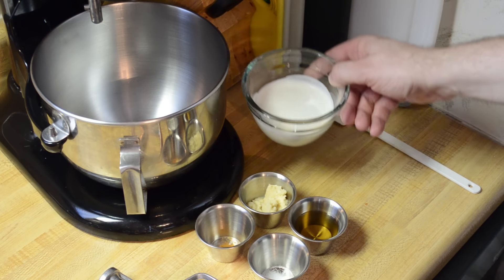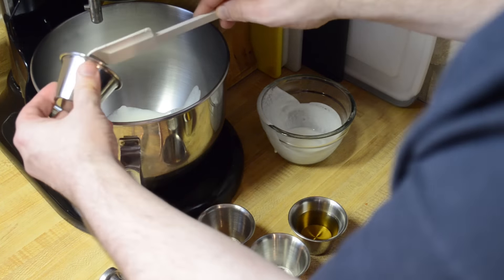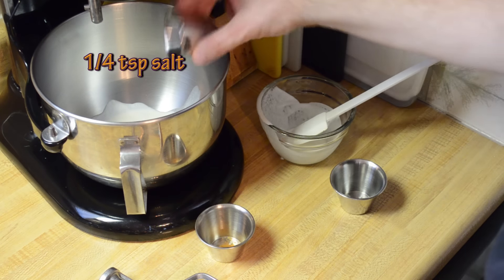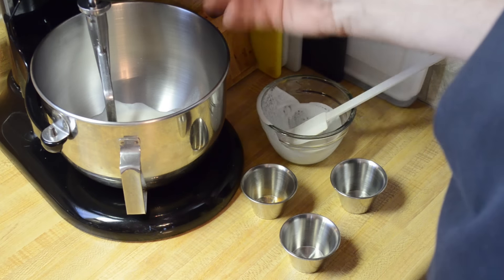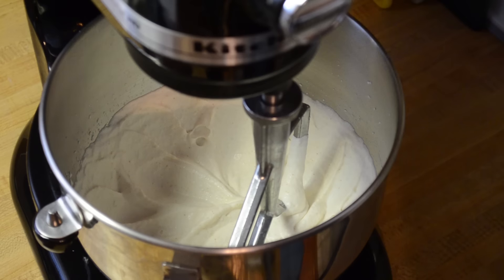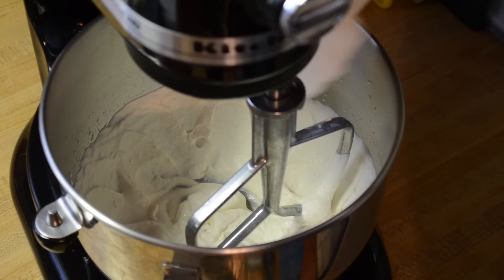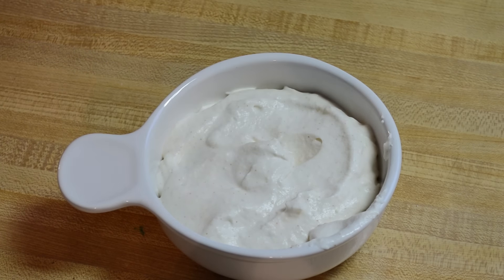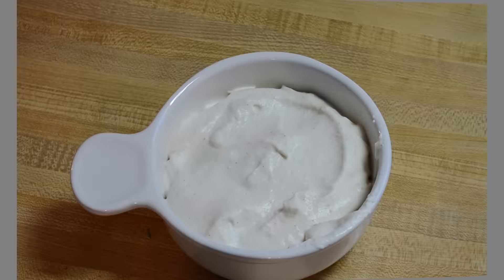Horseradish Cream Sauce for Rib Roast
Pairs well with prime rib otherwise known as standing rib roast or ribeye roast.  Also great on a baked potato!

KitchenAid Black Professional HD Series Stand Mixer